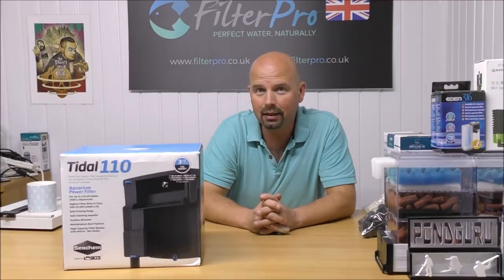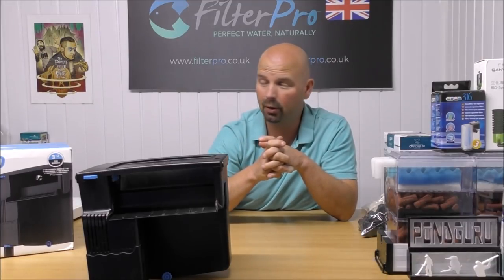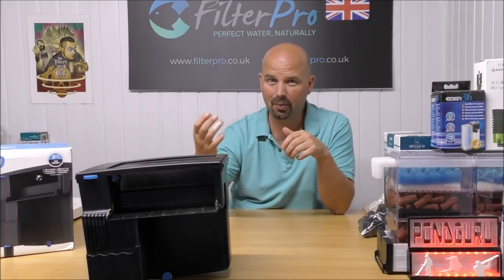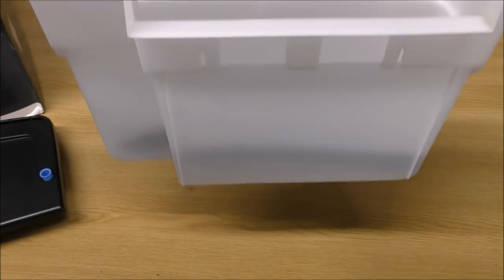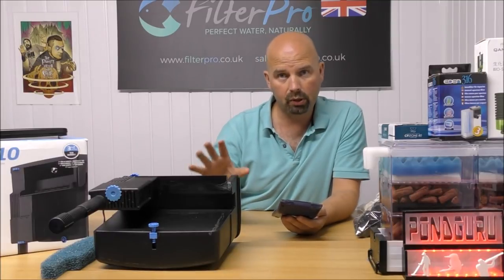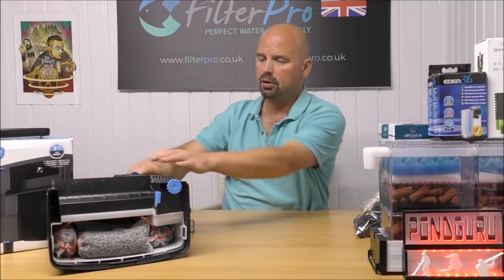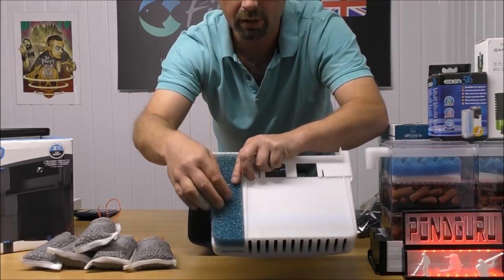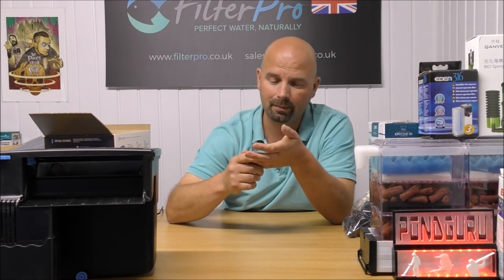Pimp My Filter #38 - Seachem Tidal 110 / Sicce Tidal 110 HOB Filter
Tidal 110 (Ebay UK / EU)
Tidal 110 (Amazon)
Biogravel on Amazon UK

This is a really well made filter, can hold a decent amount of media and is very easy to upgrade.
In this video I used biogravel as it makes the most use of the available space but any good porous media will vastly boost the performance of this filter as it only comes with a tiny amount of 'matrix' which is a low grade white pumice.

Apart from the biogravel you could use biohome ultimate as a good alternative if you want a bigger media or Eheim substrat pro if biogravel is not available in your country - all will do a great job.

In the UK we are quite a long way behind the US with regard to the amount of HOB filters which are available but this one is certainly one of the best I have looked at so far in this series - just a shame it comes with so little media as without an upgrade it wouldn't filter much water.

Don't just fill the available space in this filter with foam as that would be a ridiculous waste of potential.

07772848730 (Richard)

Pondguru